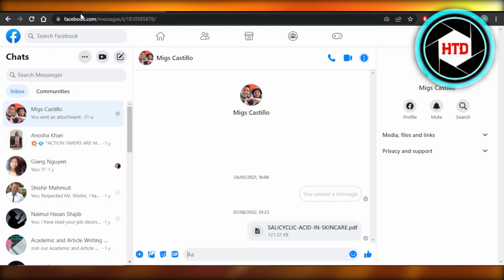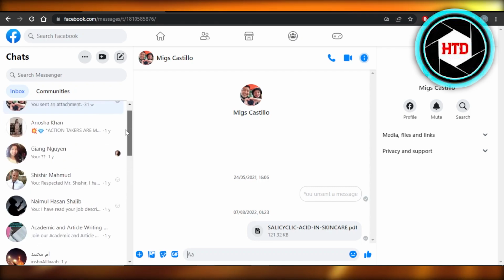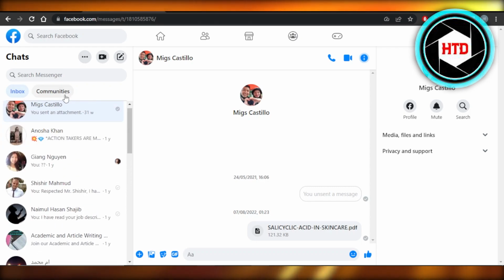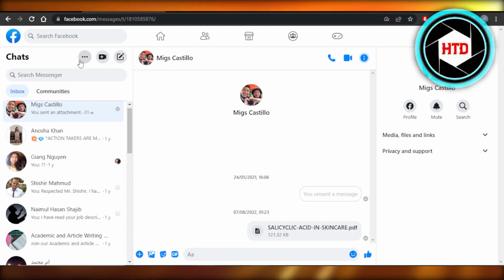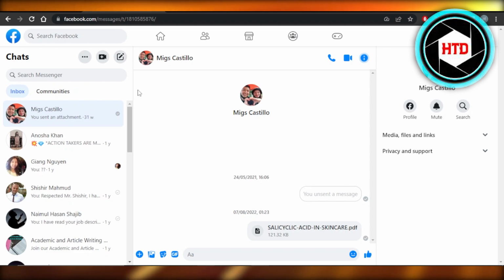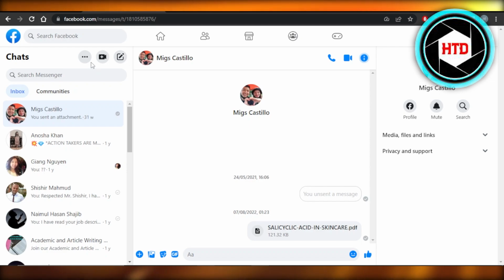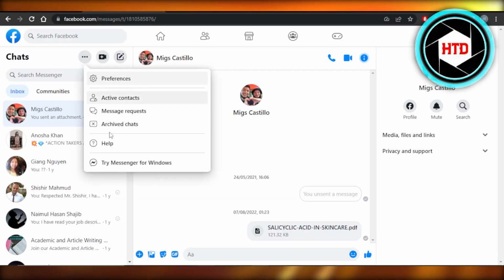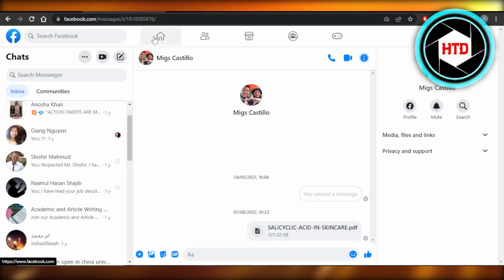How To Deactivate Messenger Account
Learn How To Deactivate Messenger Account. It is really easy to do and learn to do it in just a few minutes by following this super helpful tutorial to get a better understanding of everything.